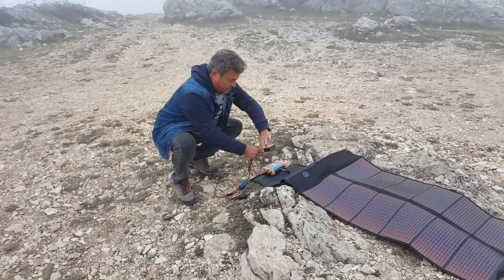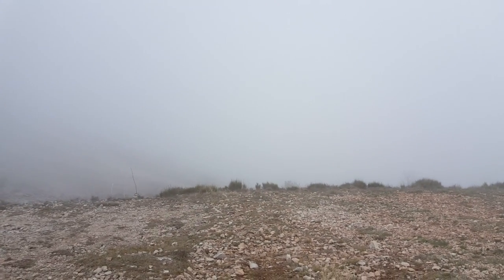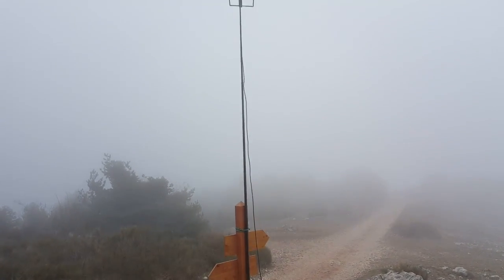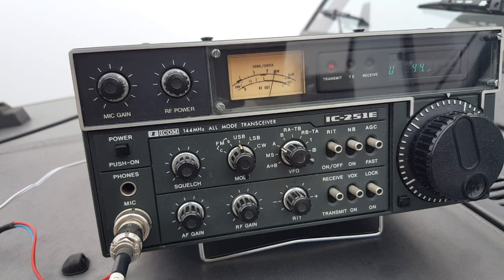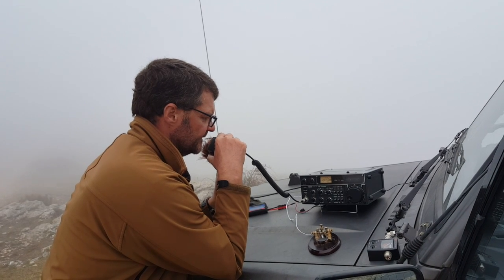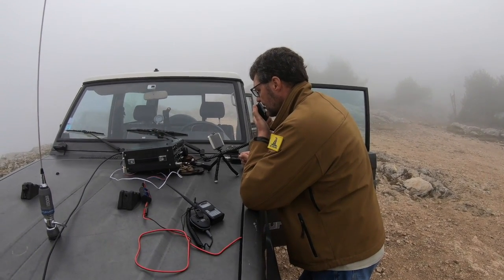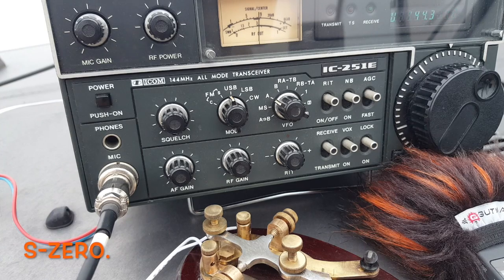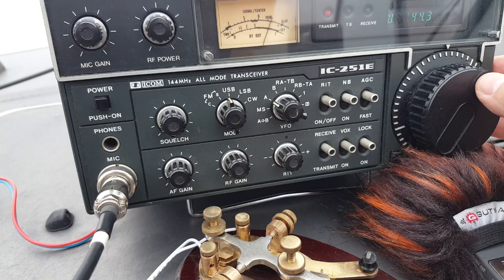VHF Radio Operations at Caussols Plateau.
I finally got my Moxon antenna back and Andy and I went to the Caussols plateau for some VHF operations, 2m SSB and Morse code. Propagation wasn't there but a 112mi contact isn't bad at all! I wish more people used 2m USB and especially CW!
Help this channel by donating crypto:
BTC : bc1qc5jq4dxt7359sh80lkv9v8rlsgnh322hmn6xyc
ARB : 0xe7cC2e415E0D2d1De91604B2b693f124dfBCf9B8
DASH : XwiFaR1d6F9PGfC7Qqq6ARWbv8auDa7qM1
ETH : 0xe7cC2e415E0D2d1De91604B2b693f124dfBCf9B8
DOGE : D6ha2Ax7UhmtEMPC4fsaEJPxHrLSu3BwYW
XRP : r93TuQrkEq3X9UDkqXKYWaTkteB2ap4hMq
LTC : LYwDy55mZSeb1Czx6JUiTS5YkqjfmWKK5H
SOL : Ee9iJx6ouBih1beozjWrwYBQA9tQgr4nYwosZYsjfxaj
AMP : 0xe7cC2e415E0D2d1De91604B2b693f124dfBCf9B8
HNT : 13REusLAhArRpKGgMxYJKzm2vuFsaihstwqYmvTZ94SMkyXHxQh
QNT : 0xe7cC2e415E0D2d1De91604B2b693f124dfBCf9B8
XLM : GCW6RHWXXBADDPXG7LHNRPSYRFCATO6FD6J224GUWDPGOBB5ZU2ZF5MM
FET : 0xe7cC2e415E0D2d1De91604B2b693f124dfBCf9B8
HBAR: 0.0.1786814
ATOM: cosmos1l8ct3kesrh48n2yeekh9e2ncrm8s397xxwf34f
XMR : 4AHYwpFnAKcZ4vSb6SfXwFEVoYLCDssZBAGFV91nUoFwM13QPoGhrmEFvsnm79Vf3g8Lvi9K9kNTUY9WvDYFqpPs5dAbU6s
ADA : addr1q8q9wnhgmgvty78u9nm6xcl29nrh5xrdu5pensj7fqqre6kq2a8w3ksckfu0ct8h5d375tx80gvxmegrn8p9ujqq8n4qc4g75v
ALGO: ZI3QSV4UV3KT6JFN4TUWO2TWEM46MQENXW3RTLQEH4OLSSY2SONYKR7XCM